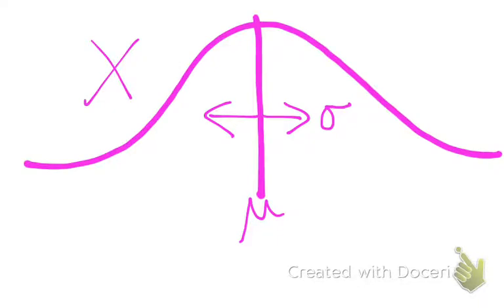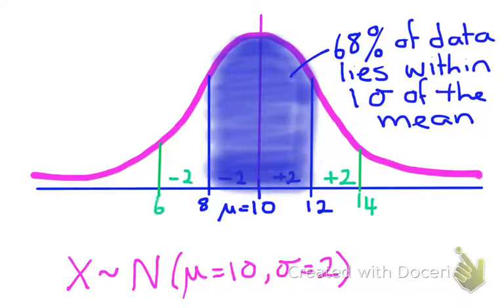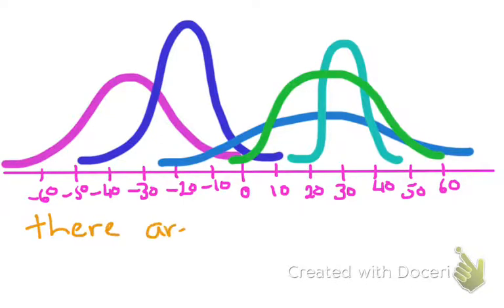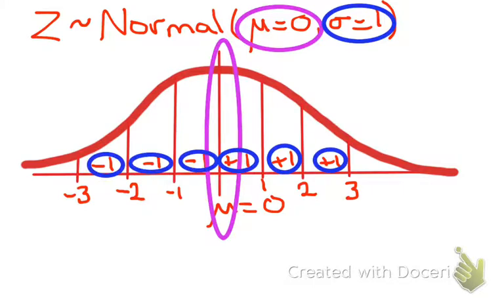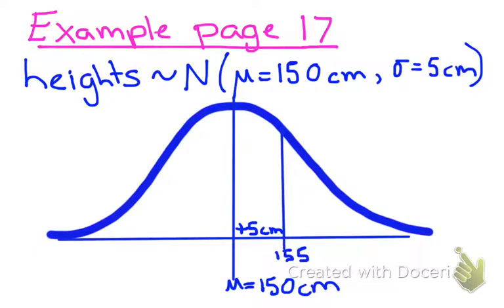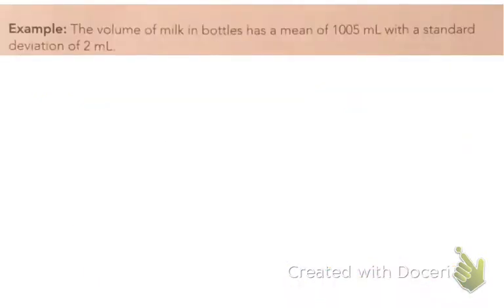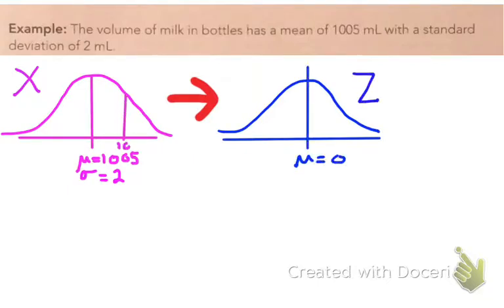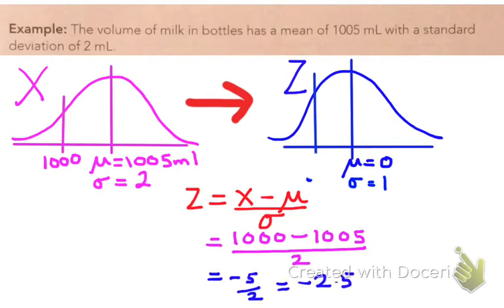Page 16 Normal distribution